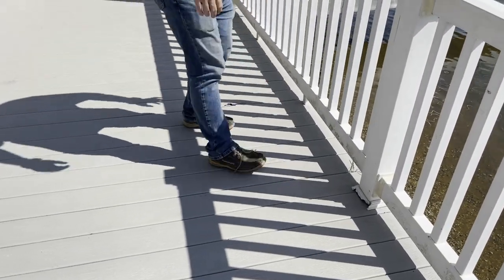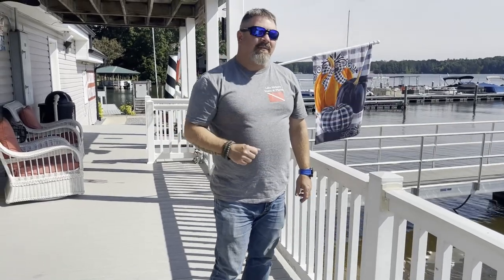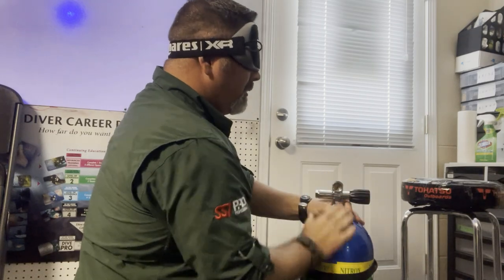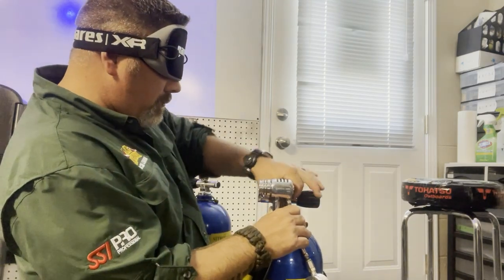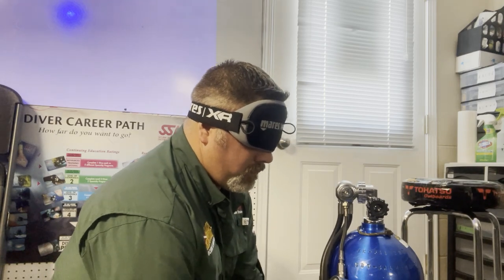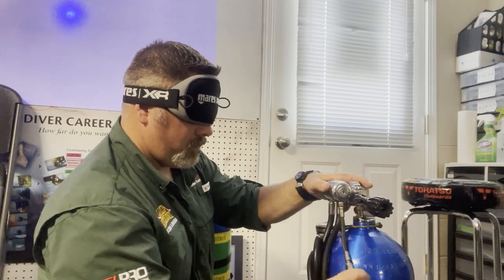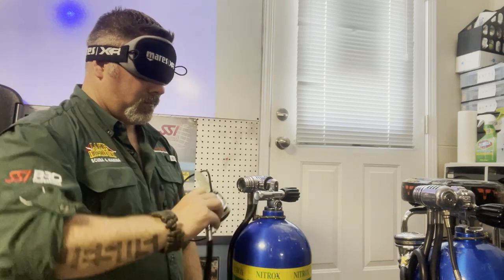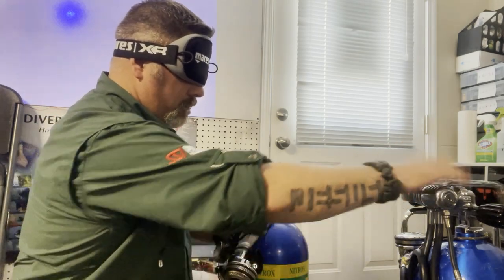Practicing Skills Blindfolded & The Value Behind It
Practicing skills above and below water is essential for all divers to grow, become more efficient, and to become safer divers. To up the game, practicing the same skills blindfolded can not only increase a diver's confidence level, it can also help a diver become more familiar with their own equipment as well. In this video, Instructor Trainer Bryan Stafford demonstrates a dry land session he has several of his specialty students perform to see how well they know their own gear.

0:00 Teaser
0:22 Opening
0:32 Intro
1:59 Demonstration
7:00 Closing

Playsee LakeHickoryScuba